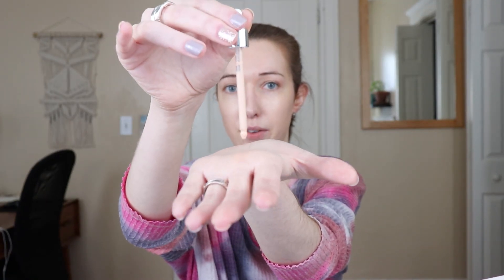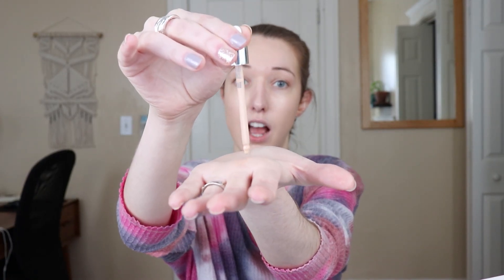NEW Kjaer Weis Invisible Touch Foundation First Impression + Wear Test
Click below for links and products used!

PRODUCTS MENTIONED:
Kjaer Weis Invisible Touch Liquid Foundation in F112 Lightness (Cruelty-free + Vegan)

PRODUCTS I'M WEARING:
Foundation: Kjaer Weis Foundation
Concealer: Kjaer Weis Concealer
Blush: Bloomeffects Tulip Tint
Eyeshadow: Pacifica Twinkle Paint in Baby Stars
Brows: Pacifica Brow Gel
Mascara: Roen Cake
Lips: Bloomeffects Tulip Tint
All thoughts and opinions are and always will be my own.  I am an affiliate for Credo, Safe and Chic, 100% Pure, Clove + Hallow, Root, Erin's Faces, Leahlani, Follain, Aillea, Bristol and Sussex, Red Apple Lipstick, Sahara Rose, Graydon Skincare, Detox Market, and Petit Vour)